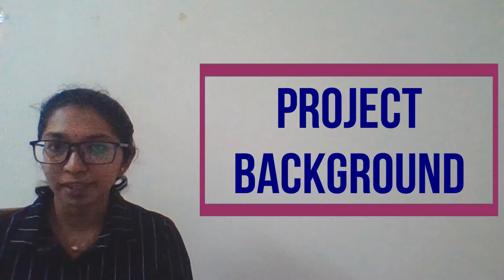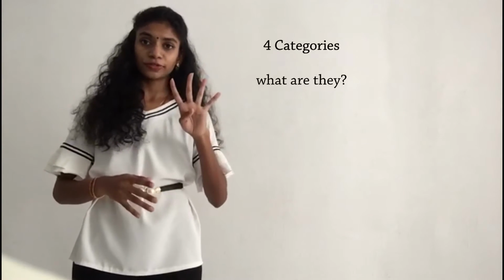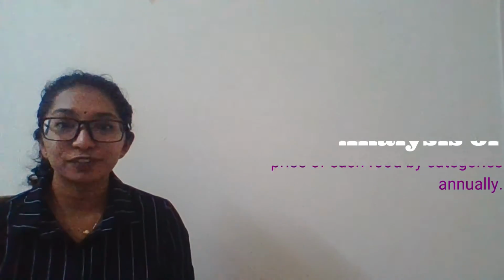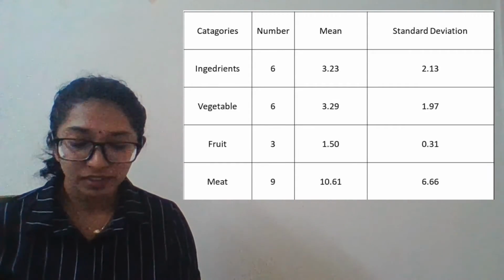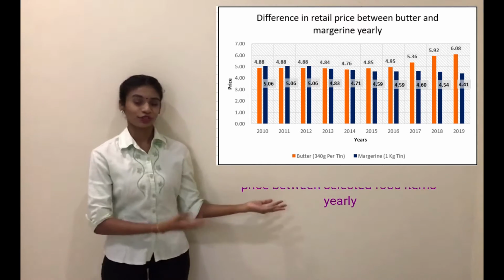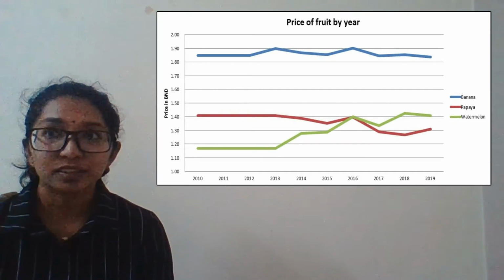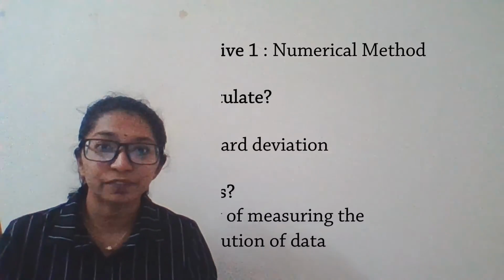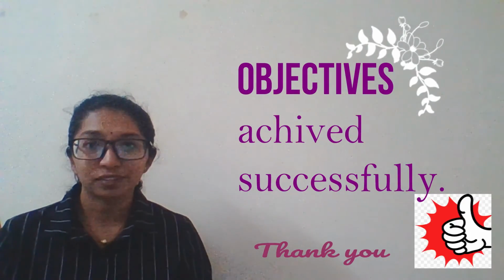EQT 271 Project 1_ Group 4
Statistic Project 1 Video Presentation